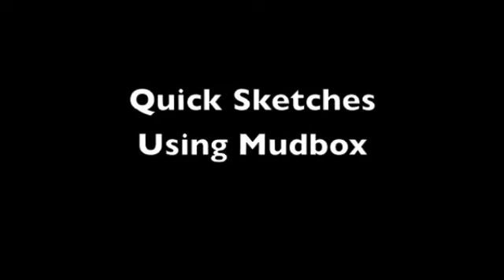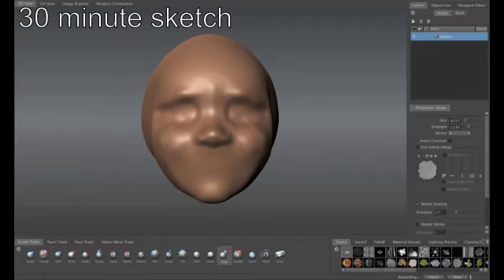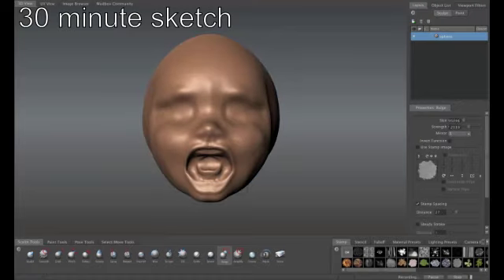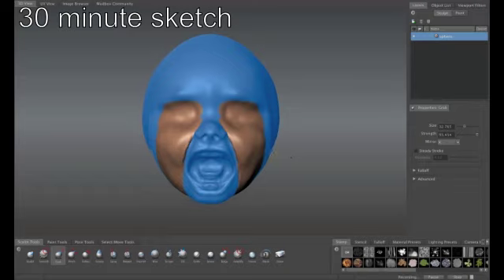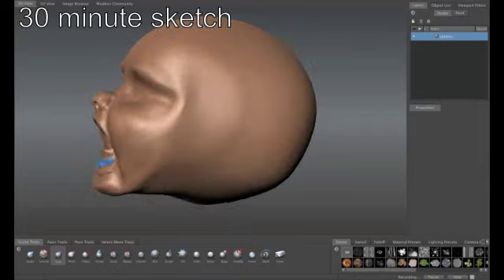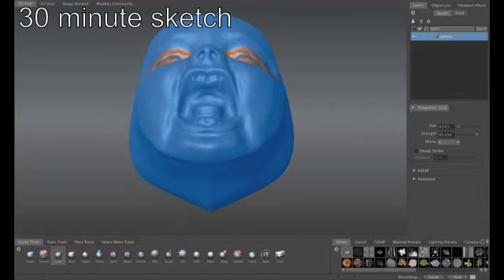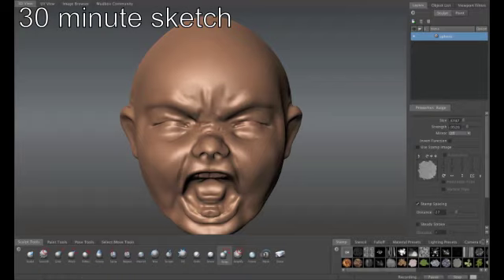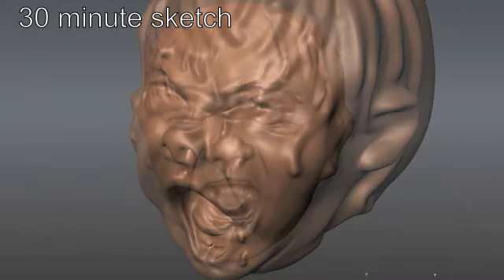MUDBOX QUICK SKETCHES.m4v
Sculptor Bridgette Mongeon shares the process of creating quick sketches in Mudbox.  Watch the sculptor create in time laps as she discusses the process. and Take the 30 minute challenge to see what can be done.